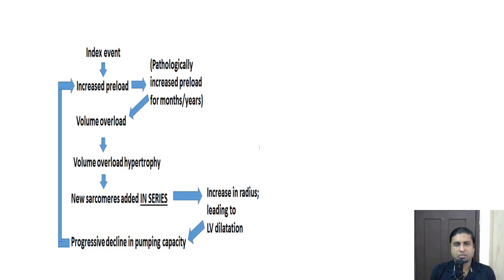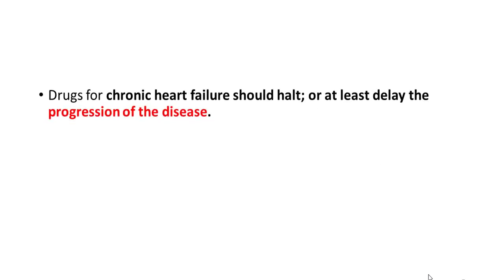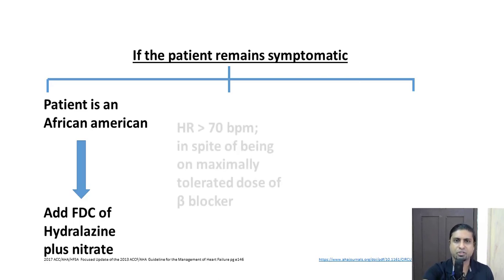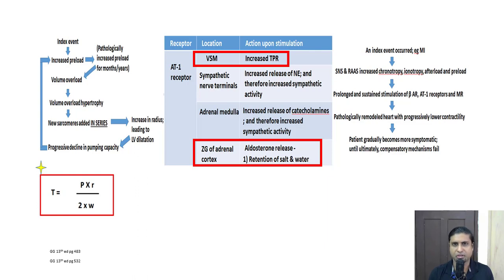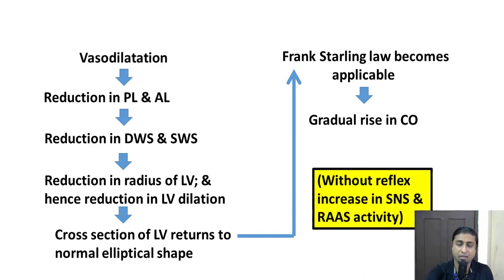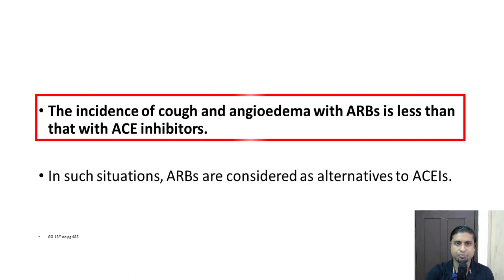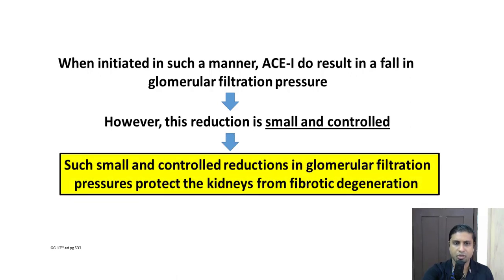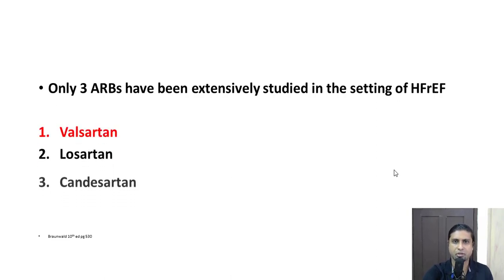Drugs In Chronic Heart Failure - ACE-I and ARBs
An overview on the treatment algorithm in chronic HFrEF with special focus on ACE-I and ARBs.